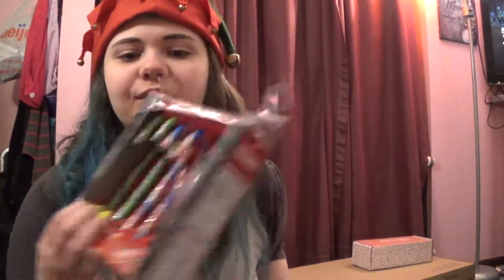Decorating 🎄 Xmas // Holiday Vlogs [11.7.2019]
Stayed up after a Mixer stream (@MissSassyPirate) to put up the tree. LOOK AT IT!!!